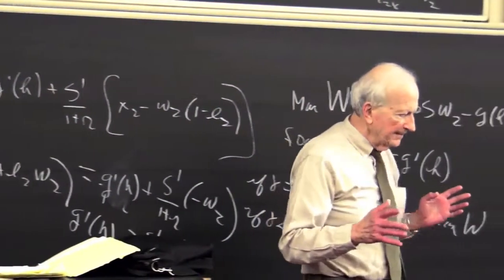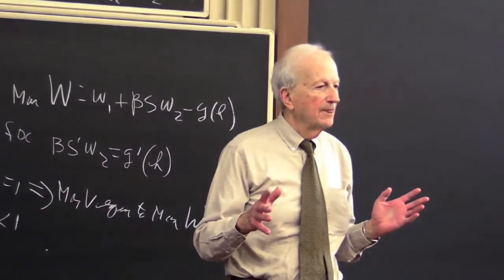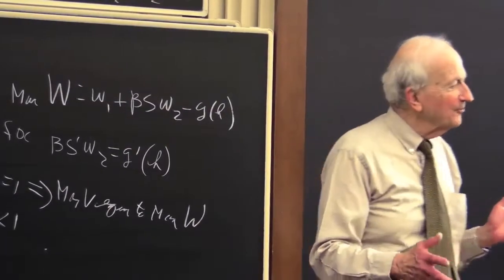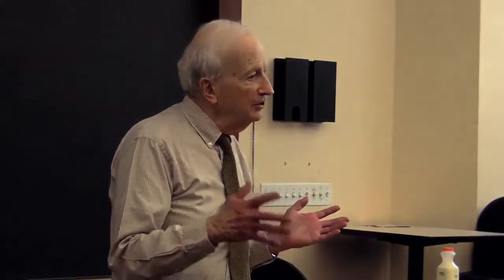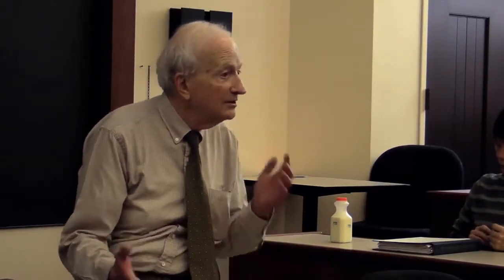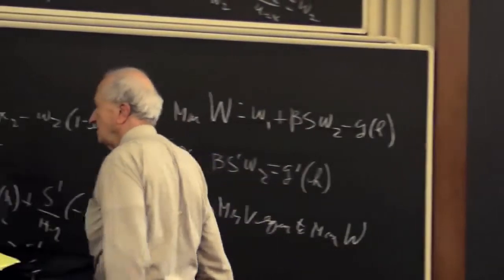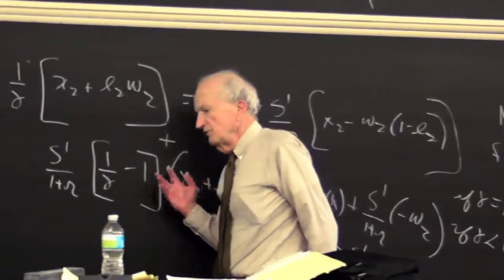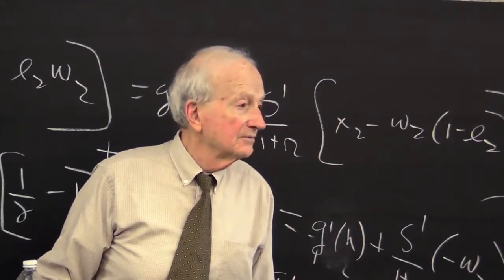Health and the VSL: The value of a statistical life (VSL), defined